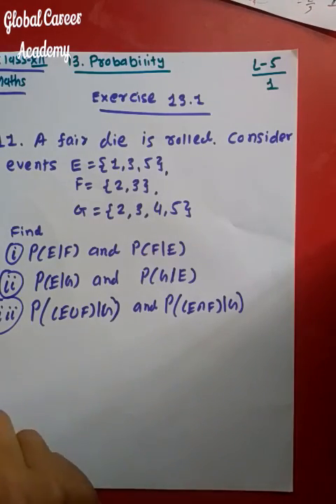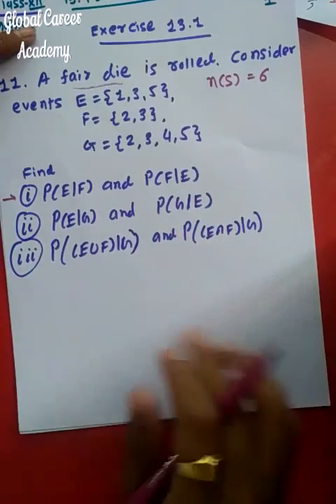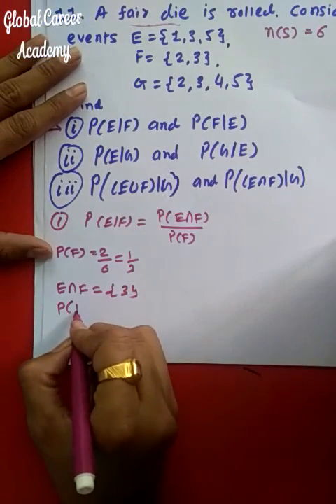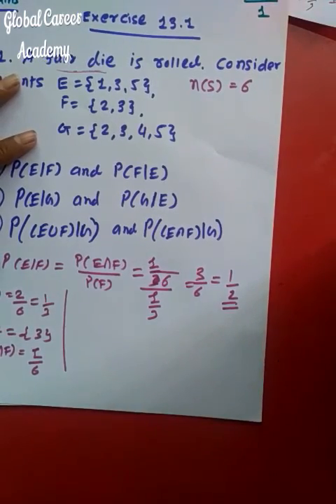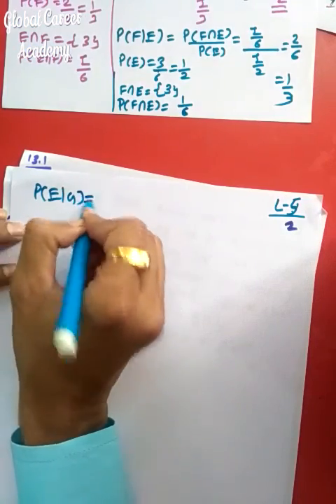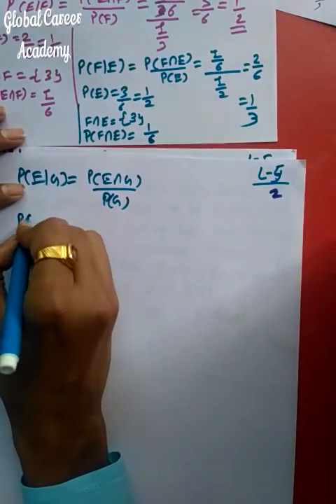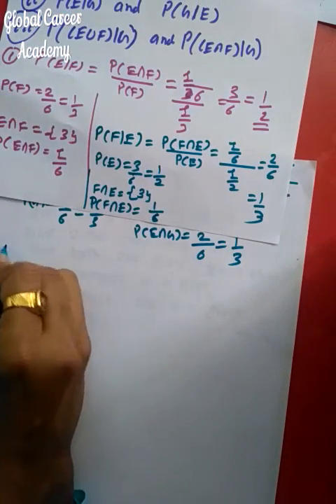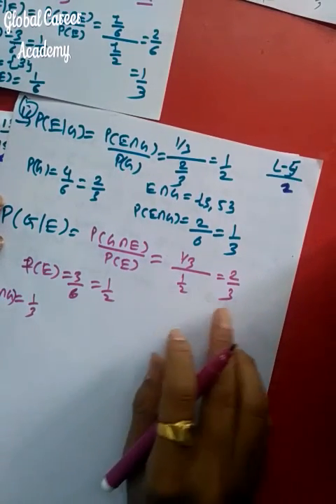Ex13.1 q 11 A fair die is rolled. Cons |L 5 |Ch13|Probability|Maths|XII|Global Career Academy|Bhruch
A fair die is rolled. Consider events E = {1,3,5}, F = {2,3} and G = {2,3,4,5}
Find
(i) P(E|F) and P(F|E) (ii) P(E|G) and P(G|E)
(iii) P((E
F)|G) and P ((E
F)|G)